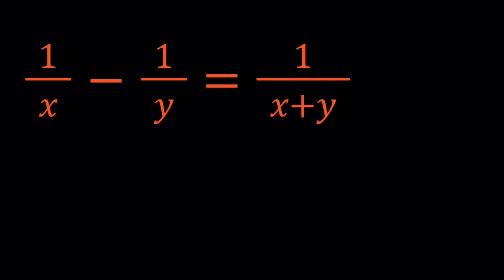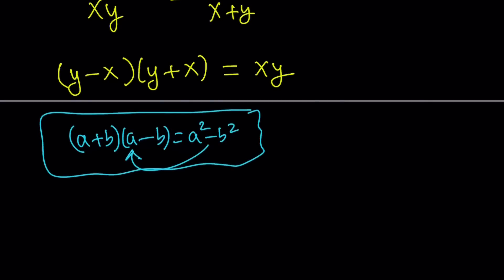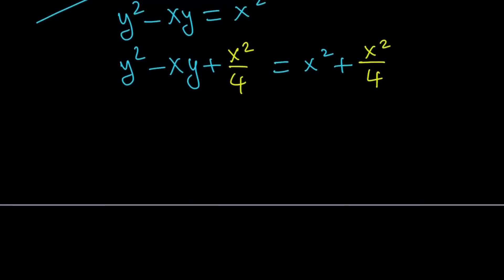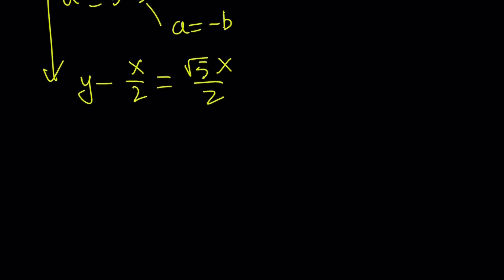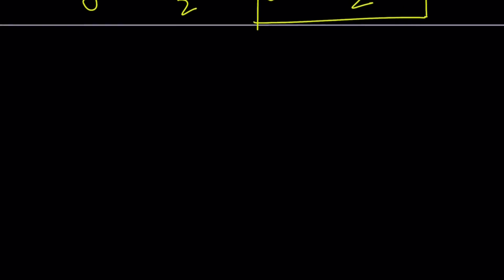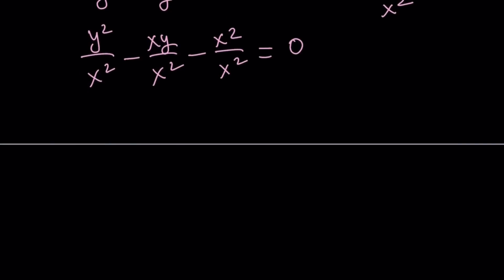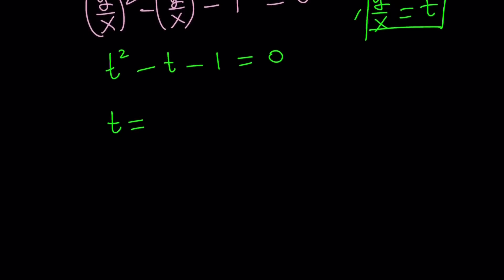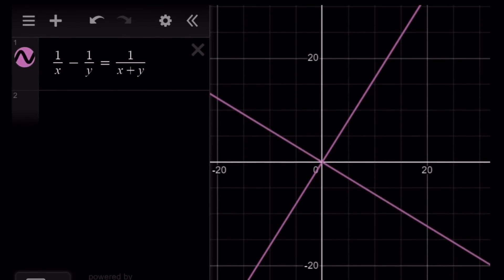A Fun Rational Equation